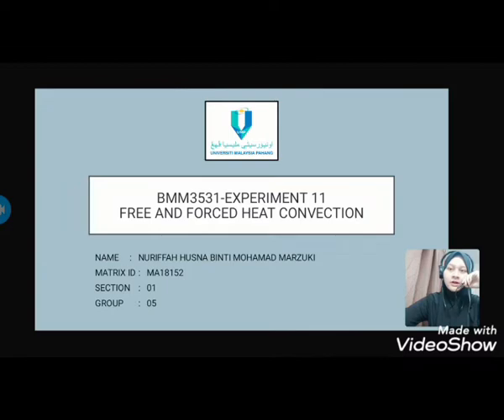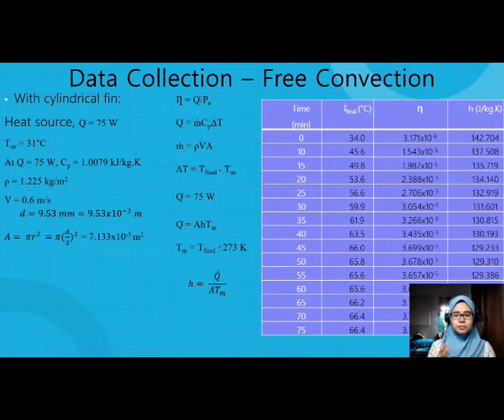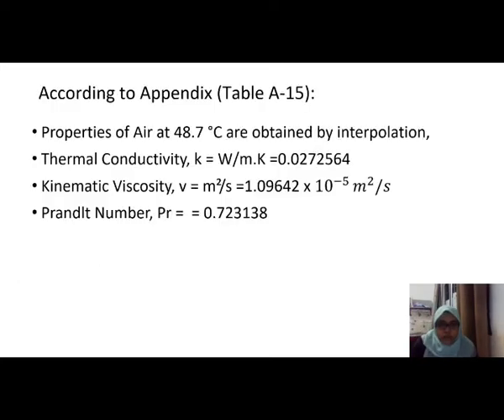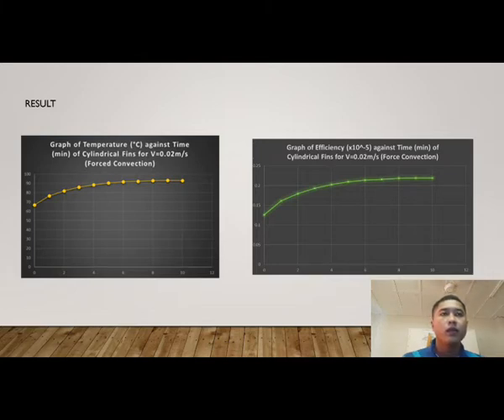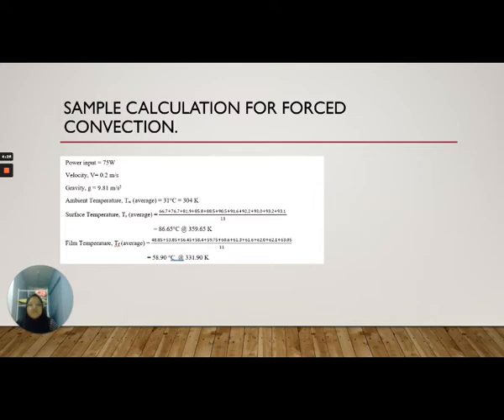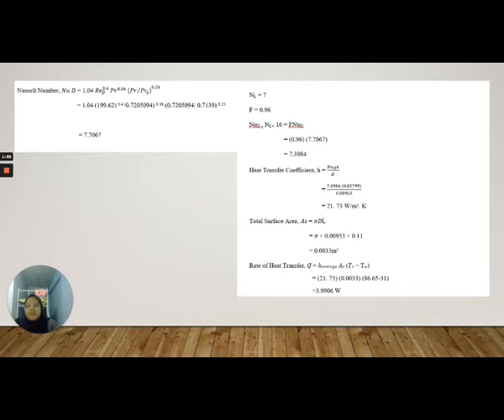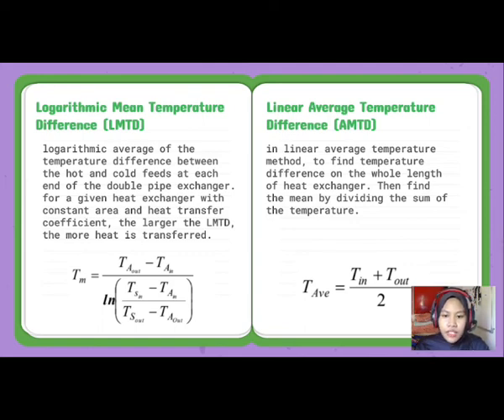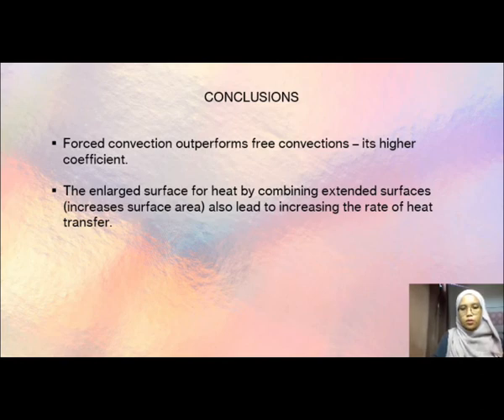BMM3531 THERMODYNAMIC LAB GROUP05